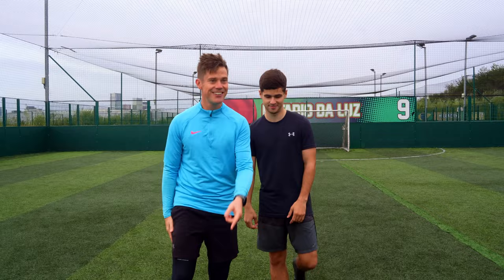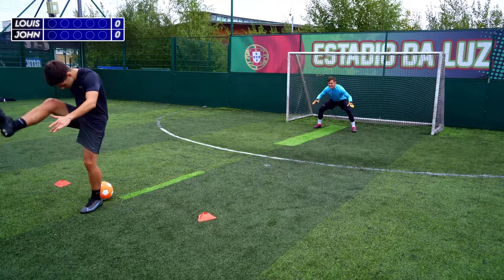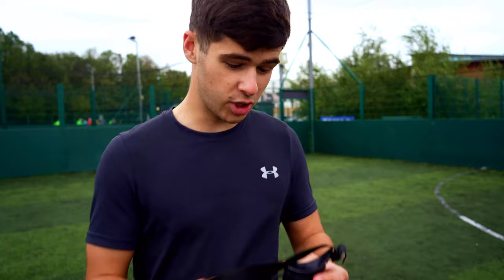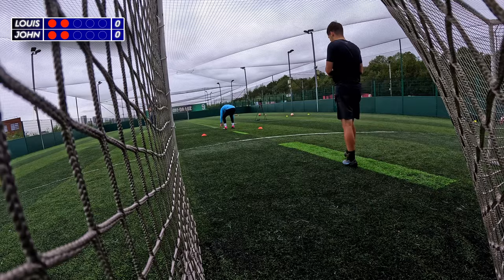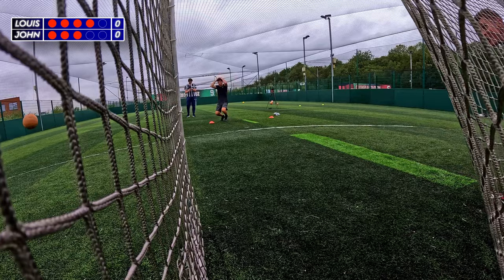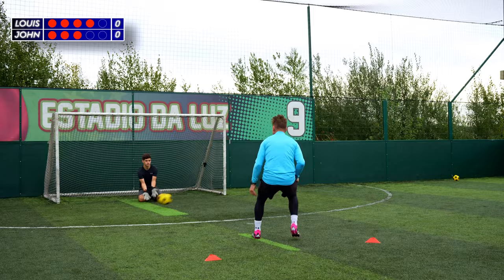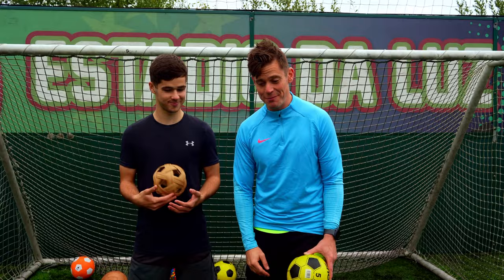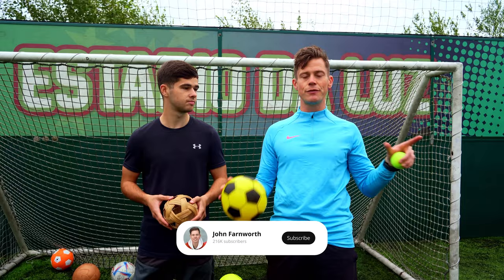MULTI-BALL PENALTIES Vs JAMIE JOHNSON!!!!!!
Be sure to check out the new Jamie Johnson FC series